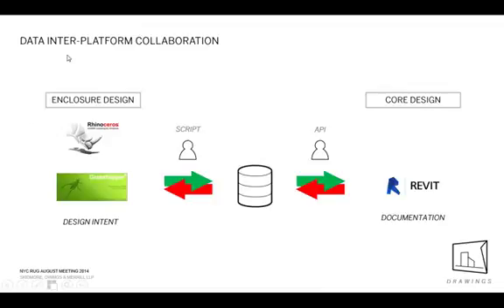The Integrated Data Model Design Refine Build SD clip11